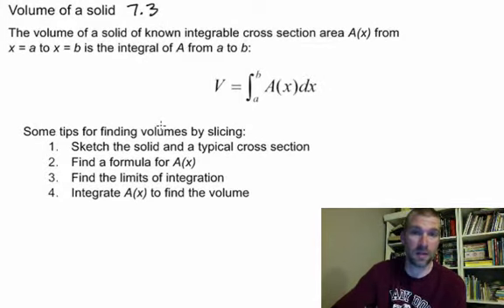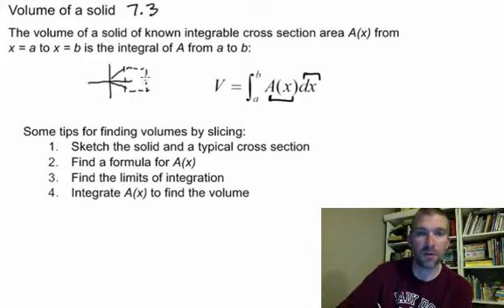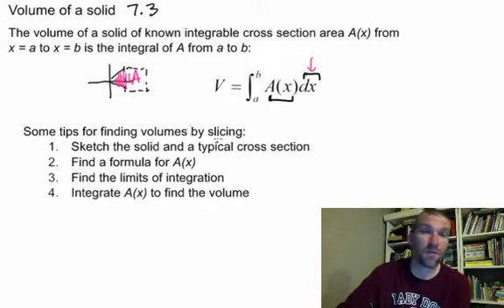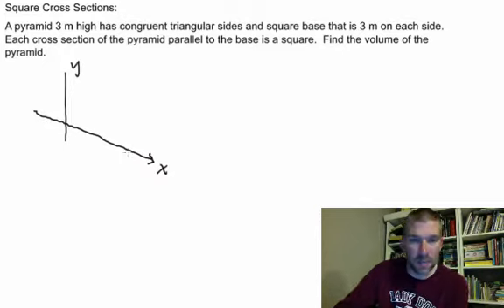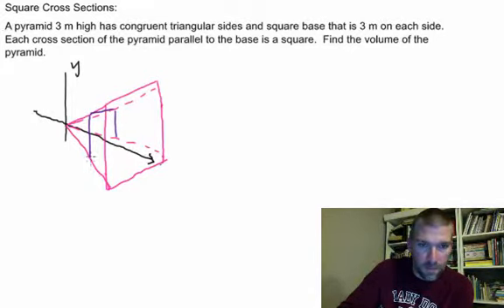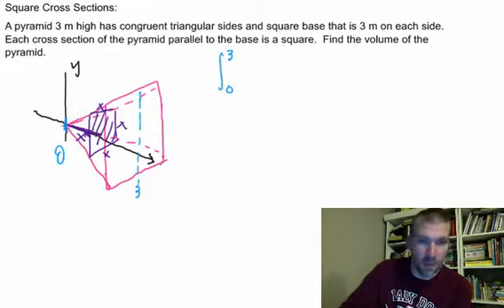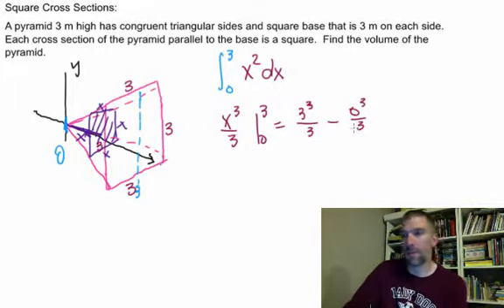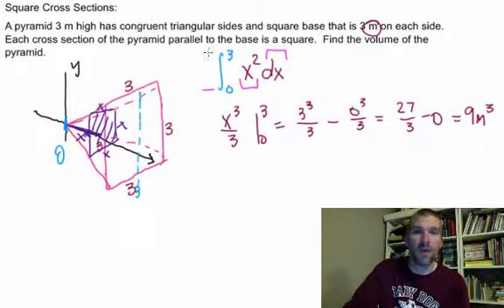Calculus - 7.3 Notes Example 1: Using Integrals for Volume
This lesson will show you how to find the volume of different shapes by looking at slices and integrating.